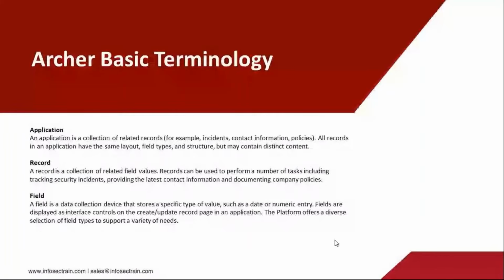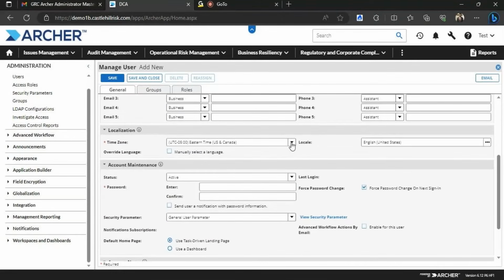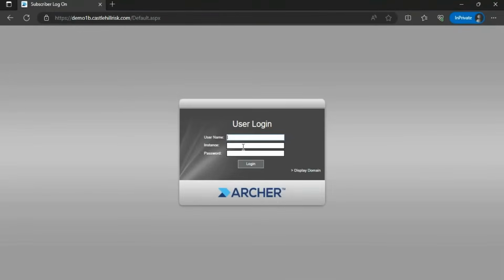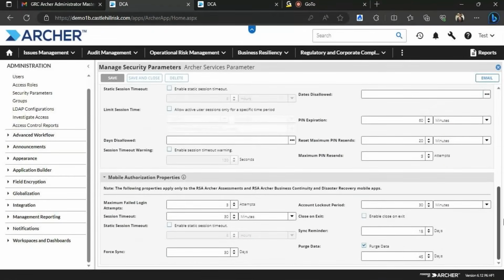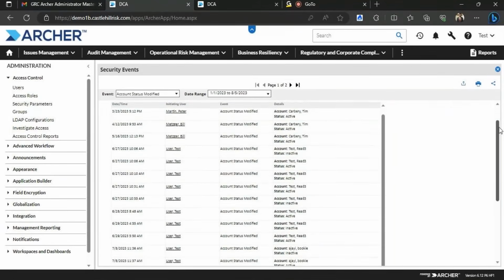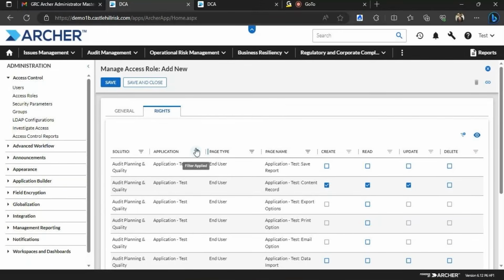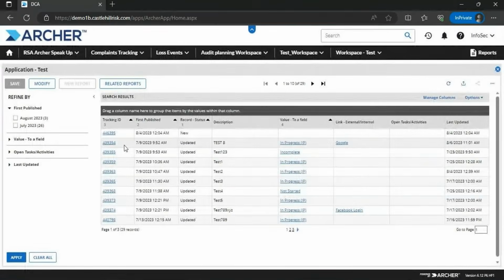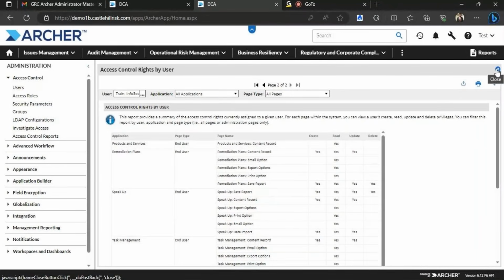Mastering RSA Archer: Complete GRC Training Series (Day 1)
Welcome to the ultimate GRC Archer Administrator Masterclass! 🎓

Are you ready to unlock the full potential of the GRC Archer platform? Whether you're a seasoned pro or just starting your journey, this masterclass is your comprehensive guide to becoming a true Archer Administrator.

In this in-depth series, we'll dive deep into the world of GRC (Governance, Risk, and Compliance) with a focus on Archer administration. From configuring workflows and building custom applications to mastering data governance and enhancing security controls, we leave no stone unturned.

➡️ Day 1 – Access Control
👉 Basic Terminology in Archer
👉 Creation of user account in Archer
👉 Creation of access role in Archer
👉 Creation of group in Archer
👉 Access Control Reports
👉 Security parameters

The GRC RSA Archer Training course is designed to help you understand the key concepts and best practices for managing enterprise Governance, Risk Management, and Compliance (GRC).

00:00 Introduction
00:08 About Trainer
02:35 Archer Basic Terminology